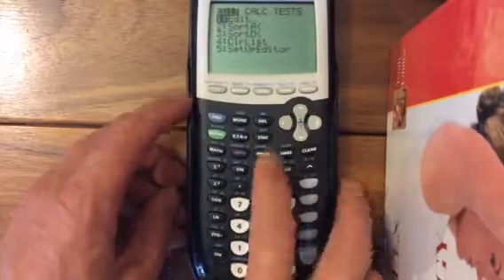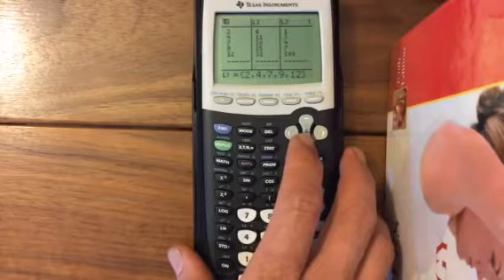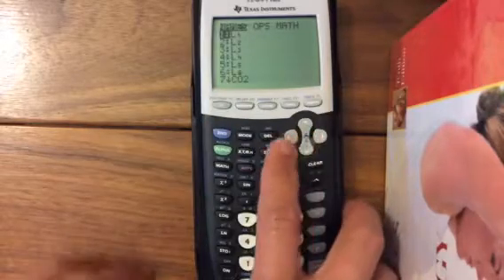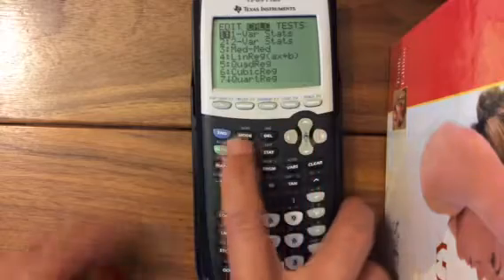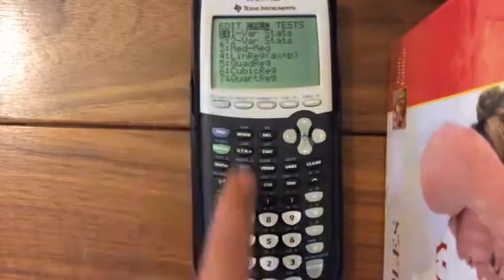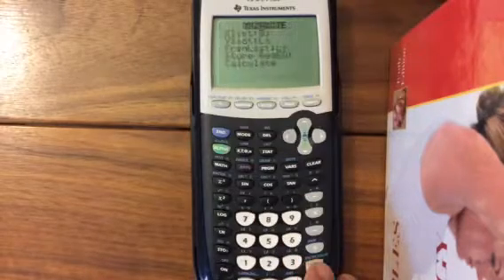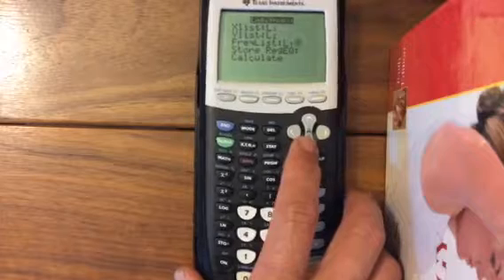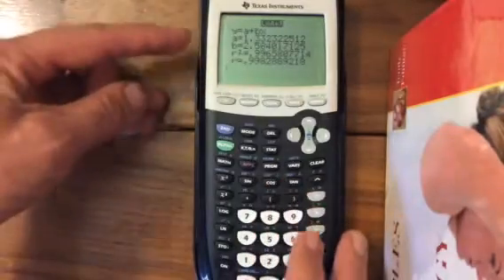Stats. Finding 'r' on TI calc